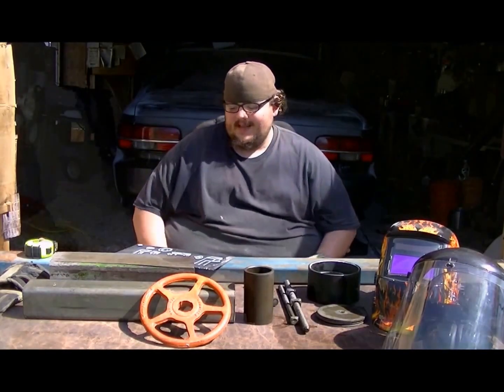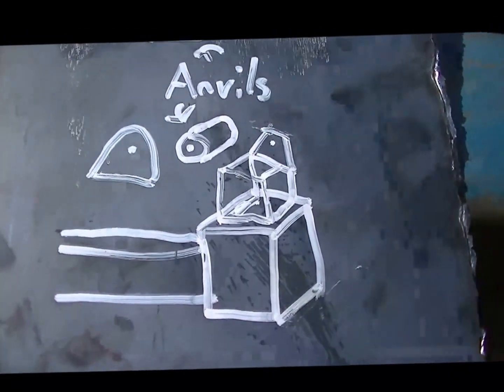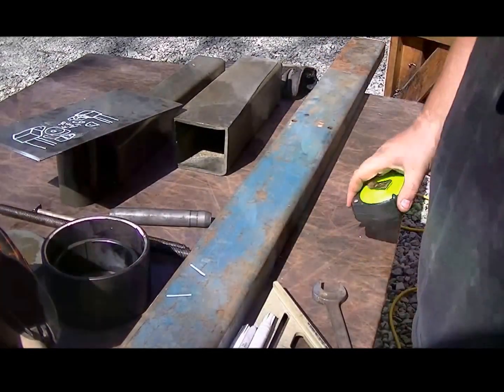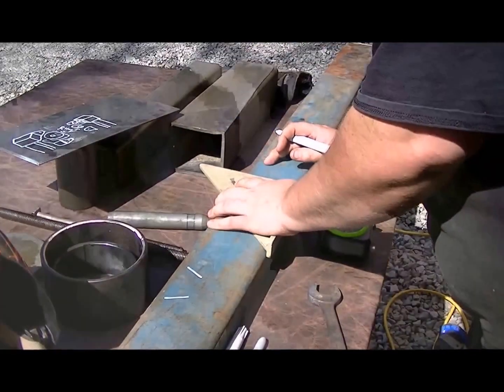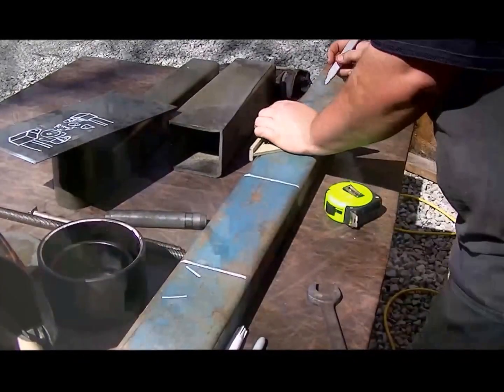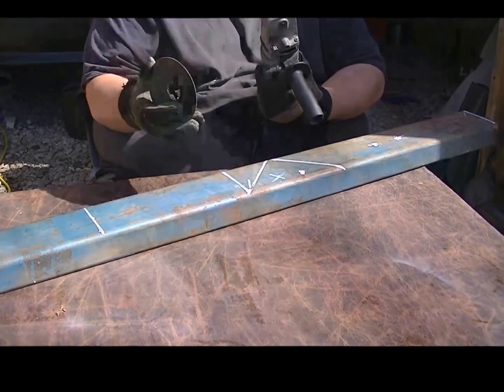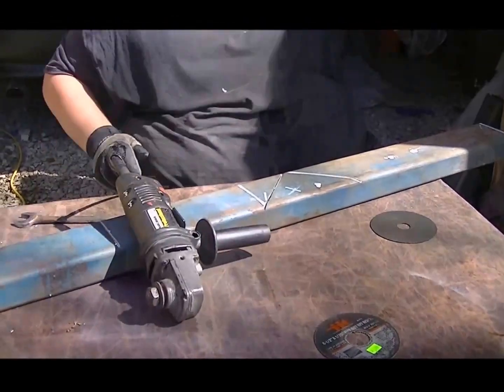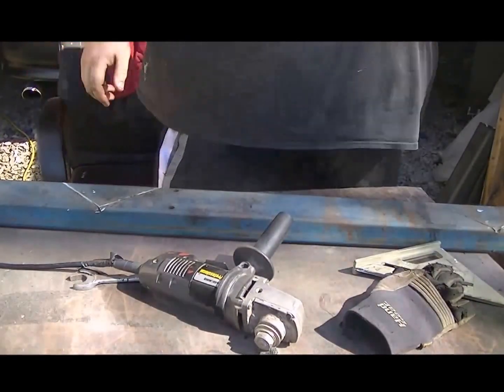Rust Wheel EP 1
This is a %100 scrap build of an English wheel. I'm using 2x4, 4x4, and 2x2 steel 1/4" wall. Wheels are made from 8" round 1/4" wall bearing case and 2"x1/4" wall pipe. I don't know if ill be putting bearings in the wheels yet. I will be using other odds and ends 3/4 all thread nuts bolts ect... I'm using a Hobart 187 mig welder with co2 gas .030 wire. All other info will come in the video series.